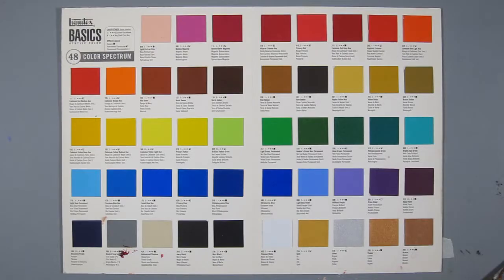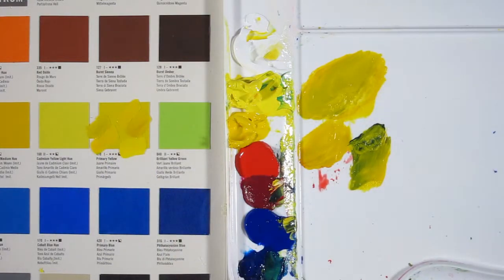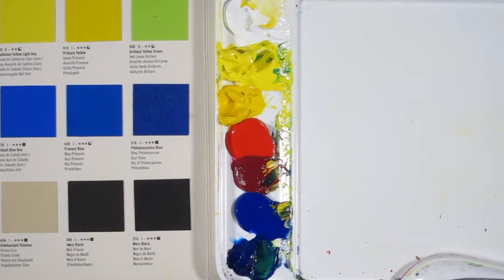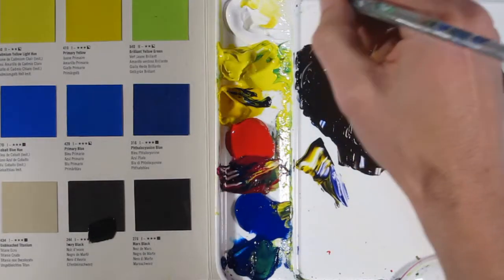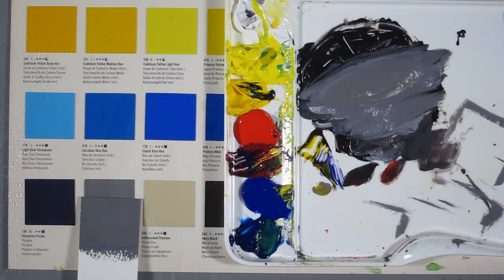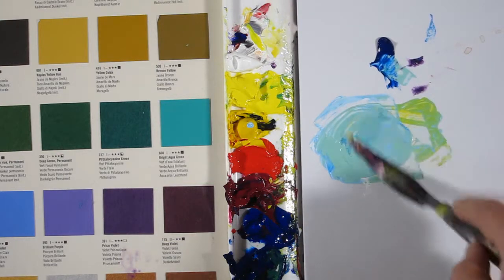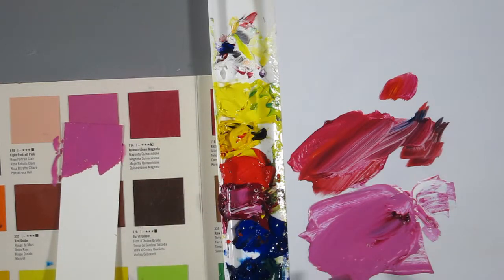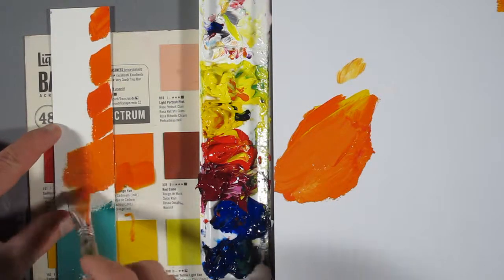How To Match Colors With Acrylics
In this video, I demonstrate how to match colors with acrylic paint. I use professional grade acrylics to match color swatches from the Liquitex Basics color chart. The colors I match are:

1:07 Primary Yellow
3:39 Light Blue Permanent
5:31 Ivory Black
9:35 Neutral Gray 5
10:56 Burnt Sienna
12:41 Bright Aqua Green (Turquoise)
14:58 Medium Magenta
17:36 Cadmium Orange Hue

Acrylics have a tendency to dry darker and when I match the Medium Magenta I demonstrate how to compensate for this. You basically have to dry it and then make adjustments. I match the rest of the colors while they're wet to save time.

How precise you are with your color matching is up to you. Some of the colors that I mix are close to being an exact match, whereas I left a few that were slightly off. For example, the Burnt Sienna is darker and I think the Neutral Gray 5 could use more yellow.